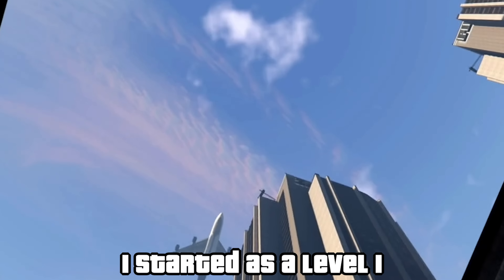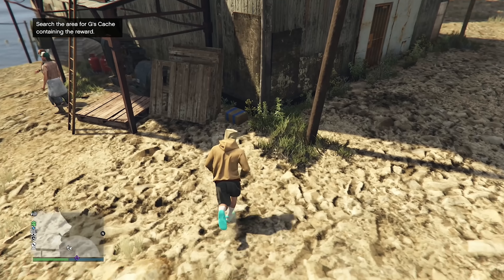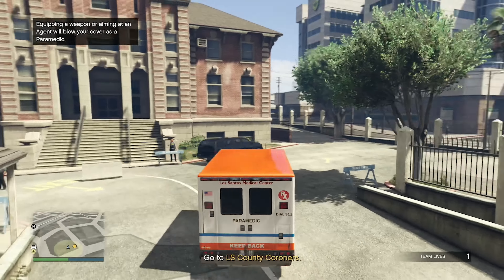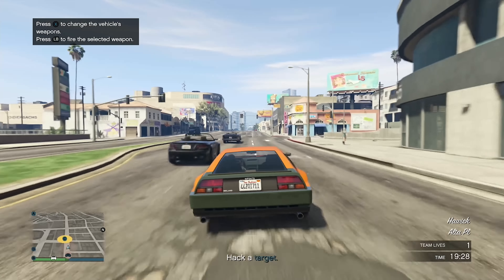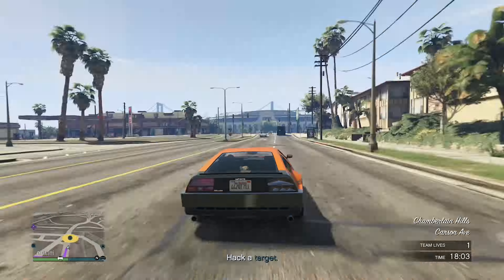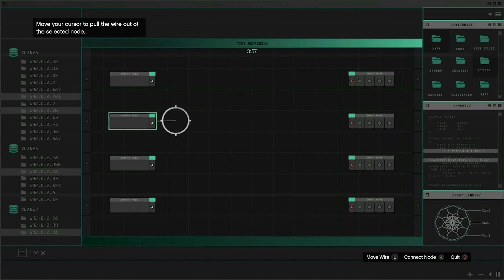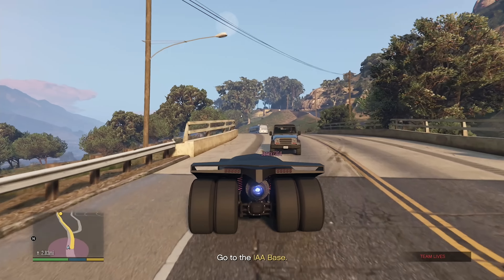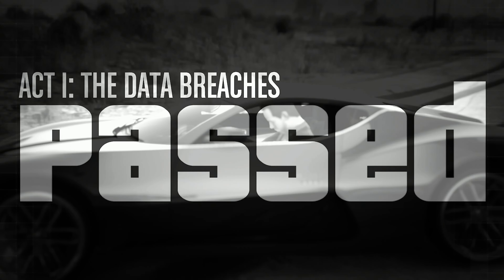I Became a CEO in GTA 5 Online | GTA 5 Online Loser to Luxury EP 53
In this GTA 5 Online video, I became a CEO in GTA 5 Online. In this exciting episode, I achieved a significant milestone by becoming a CEO in the game.

Join me as I embark on an epic journey from a small-time criminal to a high-powered CEO, ruling the streets of Los Santos with an iron fist. Witness the excitement and challenges that come with running my own criminal empire.

I'll guide you through establishing and expanding my CEO organization in this video. From acquiring luxurious office space to hiring a team of skilled associates, I'll demonstrate the strategic decisions and investments needed to thrive in the cutthroat world of GTA 5 Online.